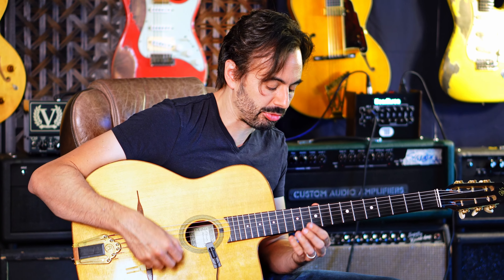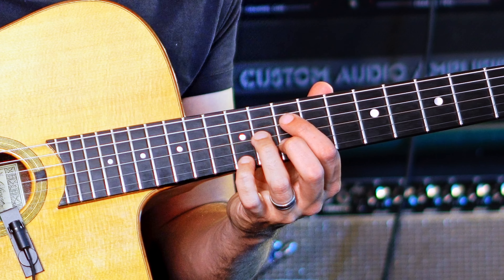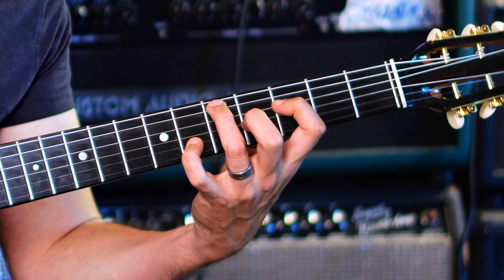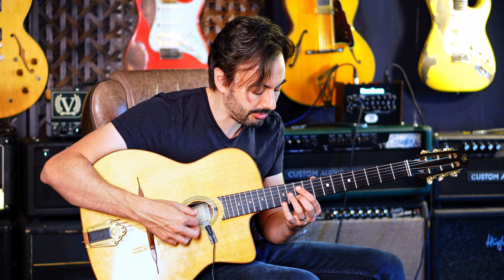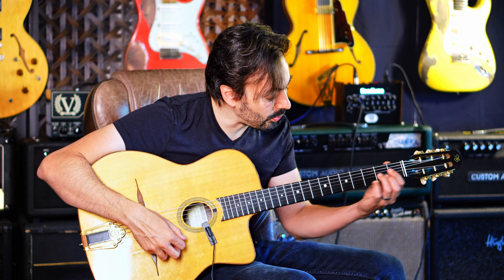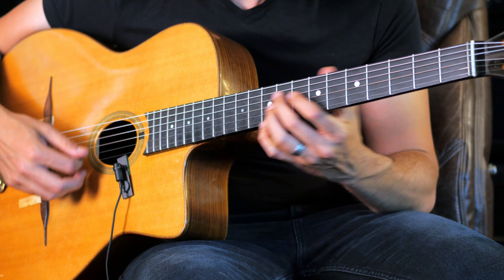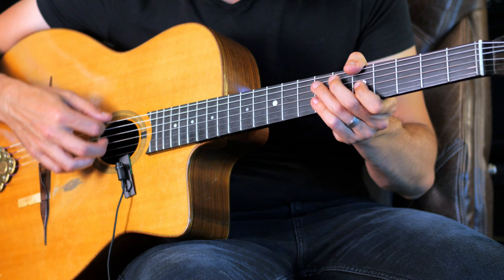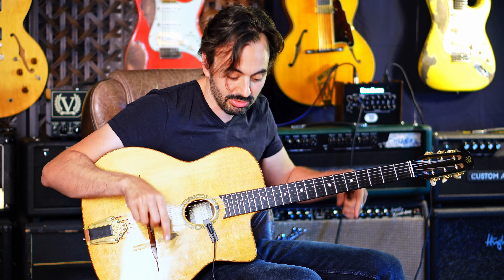Minor Swing 30 Day Challenge: Day #18 Let's Chord Solo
From here on out we're playing lines, soloing, shredding, you won't want to miss this.

Every day for 30 days, we're getting progressively deeper into this classic gypsy jazz tune. Pick up your guitar and start your journey to shred today. See you tomorrow!